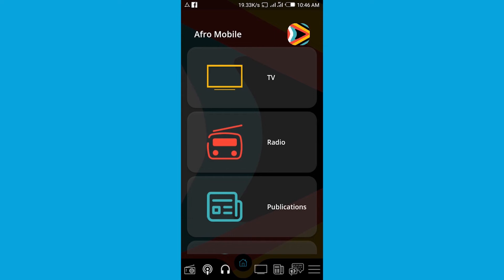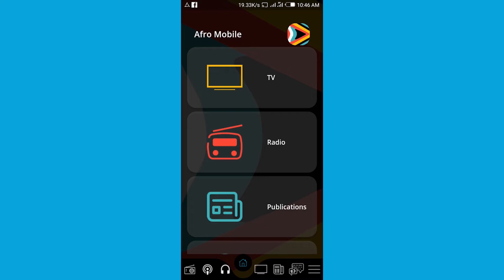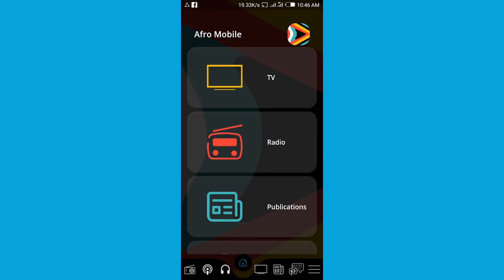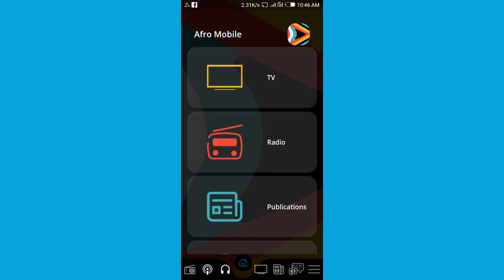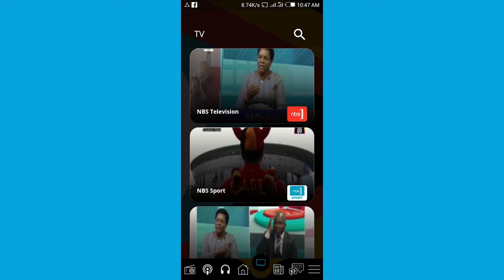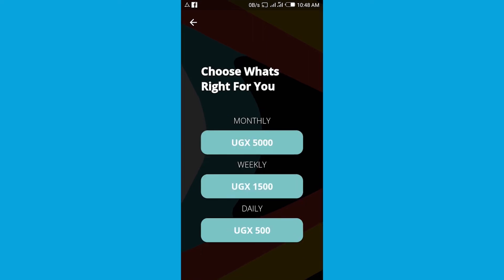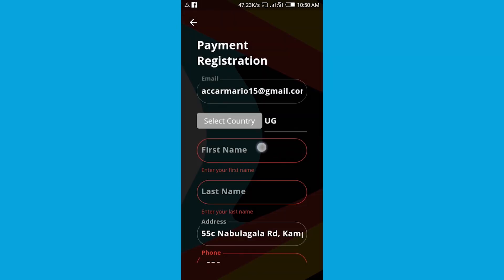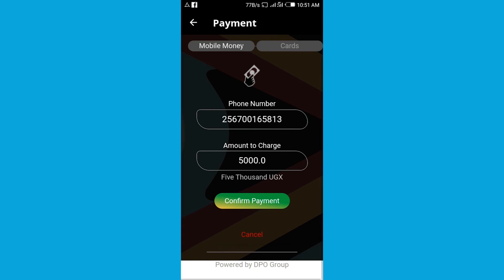Enjoy Ugandan content with Afro mobile app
In this video we give every detail concerning the Afro mobile app.
Starting from
1 how to download and install the Afro mobile app on your device
2 type of content on the Afro mobile app
3 how to  make payments to enjoy Afro mobile app content

Here the channels through which the Afro mobile app content is provided

Music; Dj Gava Corp, Emmix Energy Deejay, Dj Melvyn, DJ Heberttexxx, Dj Senior'B Da Remix Wizard, Dj Ben, Deejay Ivo, DJ Fik, Jahlive Deejay, DJ IMOS, Dj kamieXMallz, Dijay Denis, Dj Crim, Parker Deejay 256, Dj Desh, Dj Young Mine, General

Podcasts

Publications